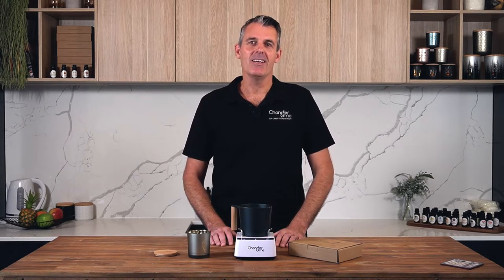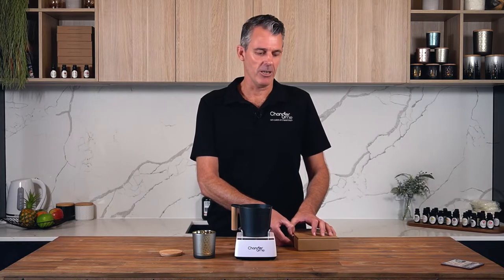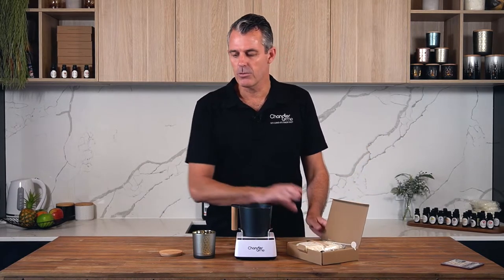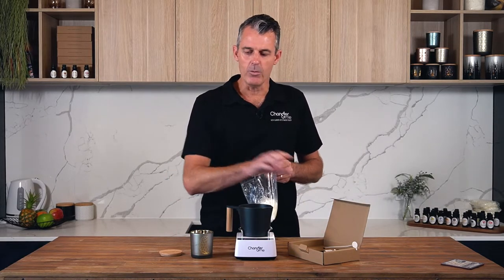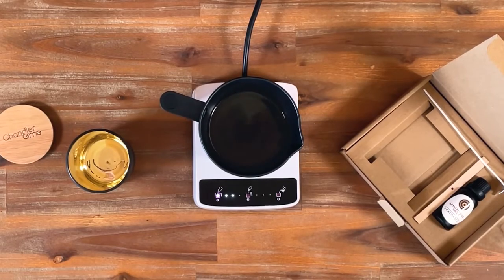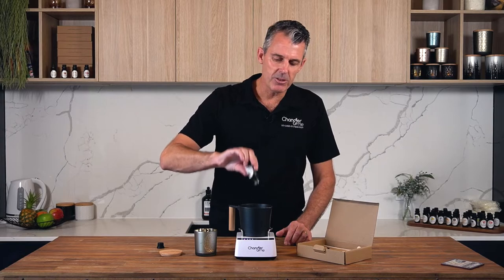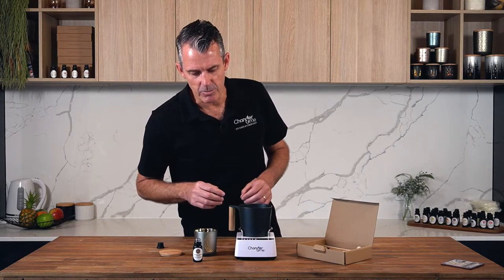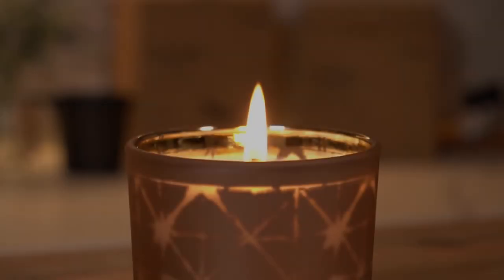The Candle Maker 101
A step by step guide to making a scented soy candle using The Candle Maker and ingredients from Chandler & Me. Learn the basics and meet the inventor. To purchase your own Candle Making machine for home head